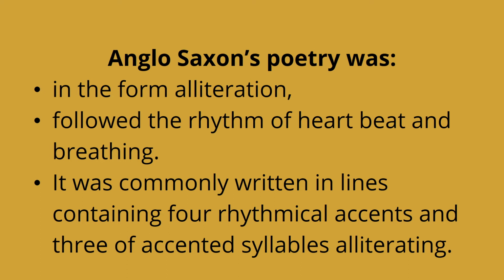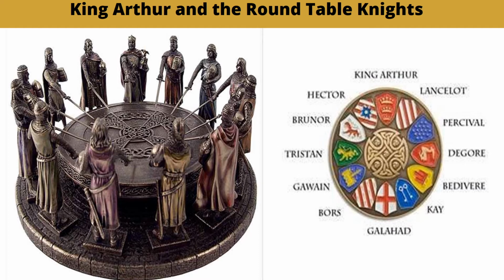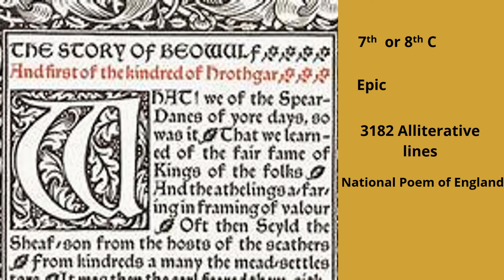Anglo Saxon Literary Works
This video is the part of a series of short YouTube lectures on History of Enlish Literature.